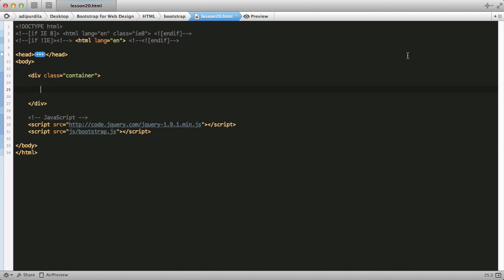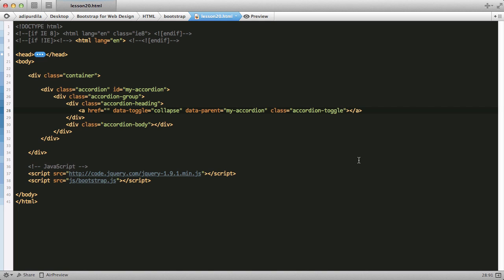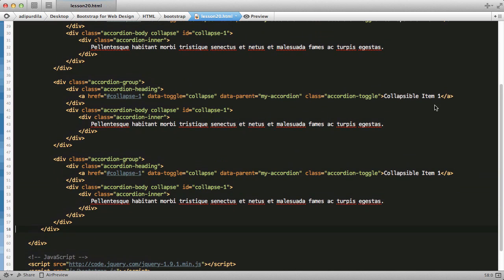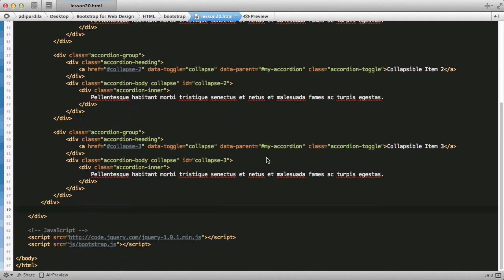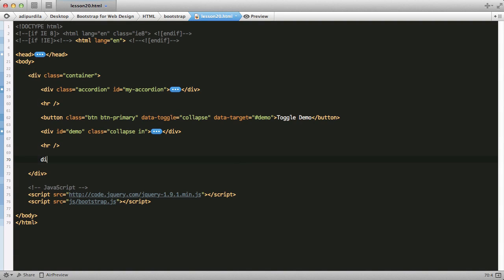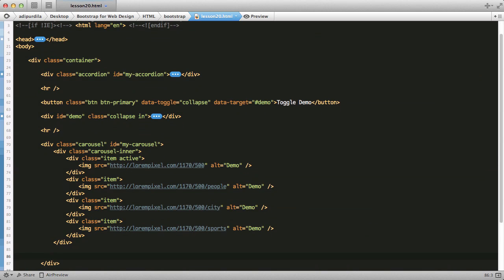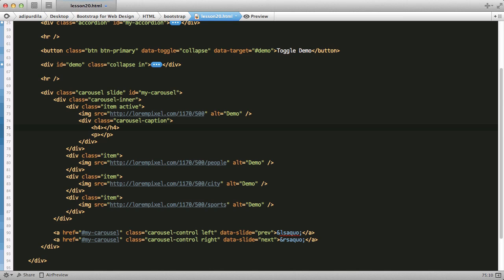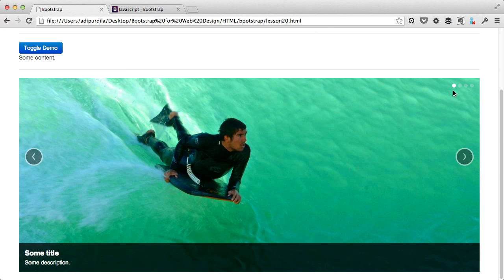21 Accordions and Carousels